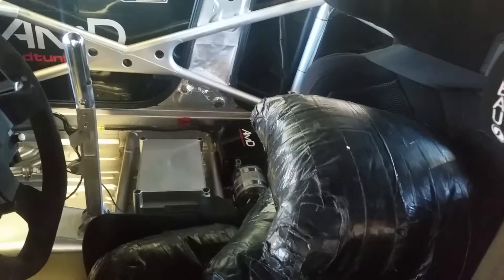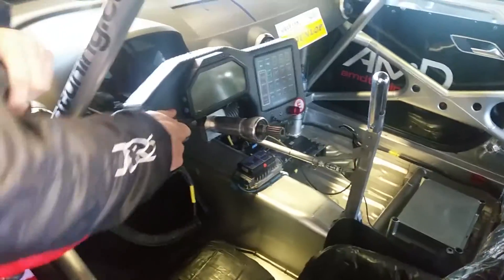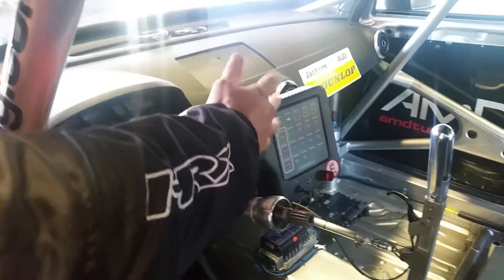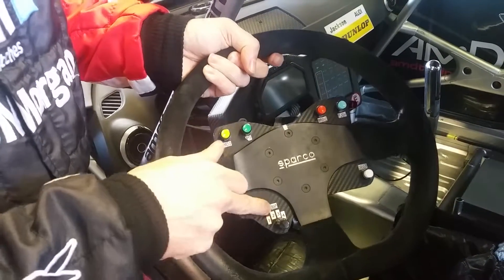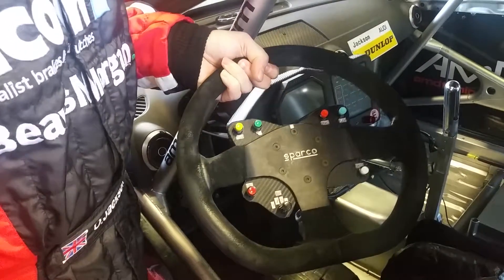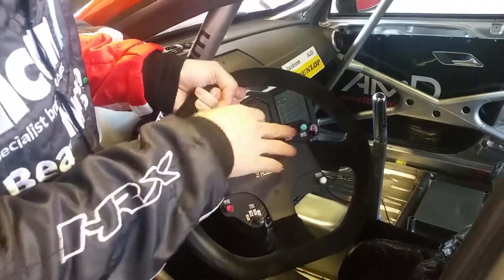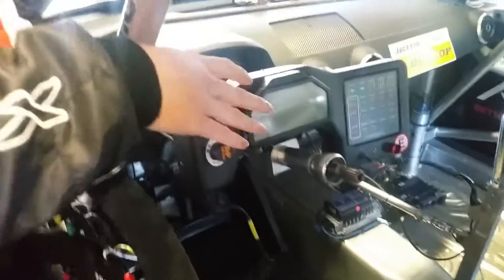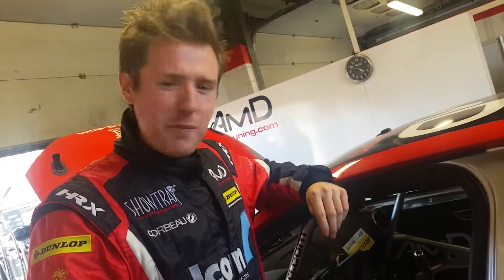BTCC - Ollie Jackson talks about his Audi S3 in car features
During the 2016 BTCC season, British Touring Car Talk teamed up with AmDTuning and Ollie Jackson.

Here is Ollie talking about his in car features of his BTCC race car, the Audi S3.

sorry for the sound lost, there was racing on when the video was shot at Brands Hatch.